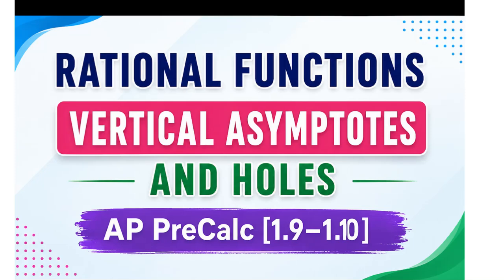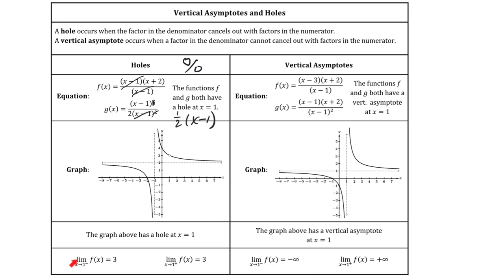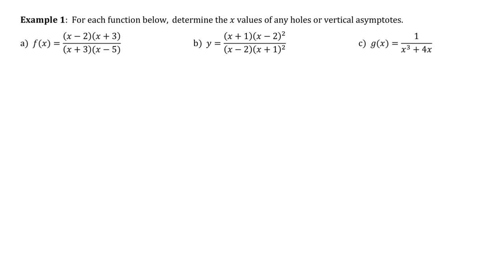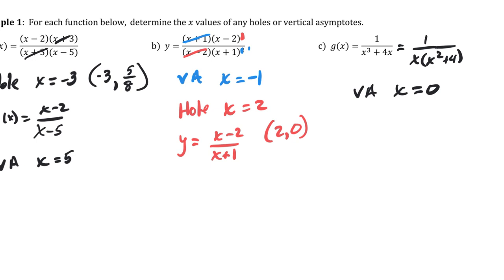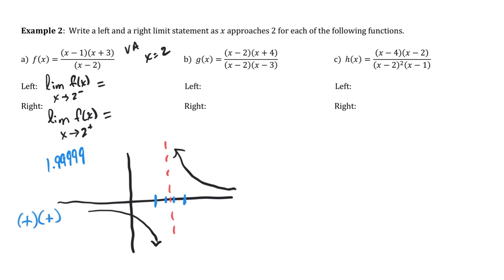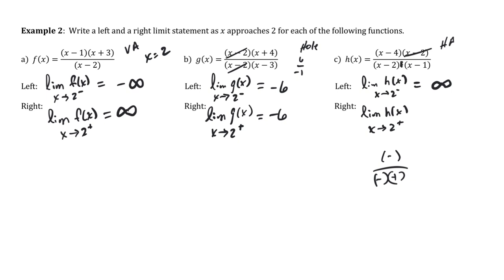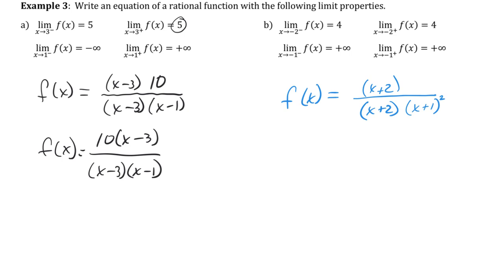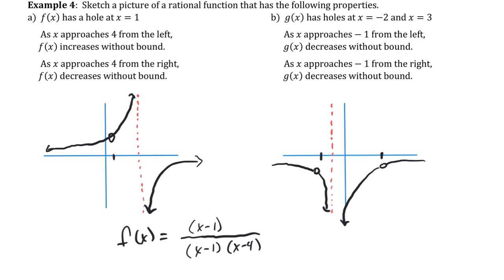1.9 and 1.10 Rational Functions and Vertical Asymptotes